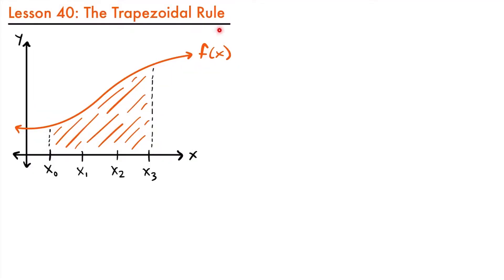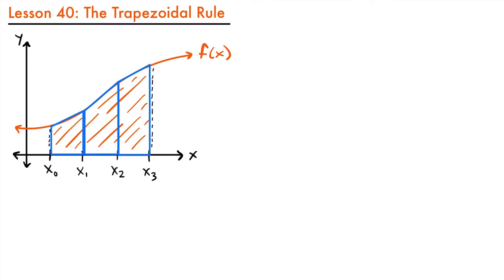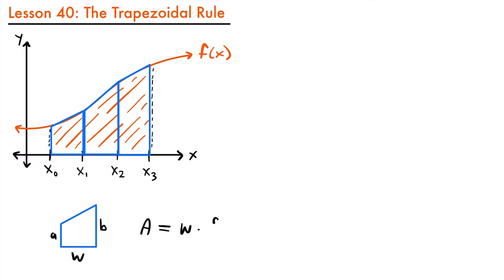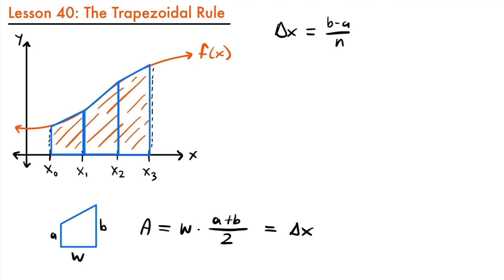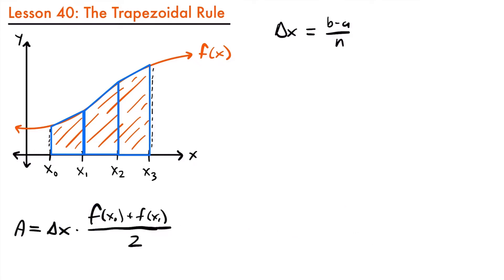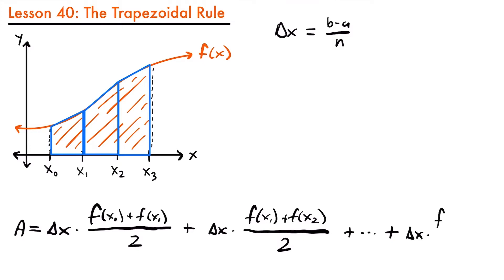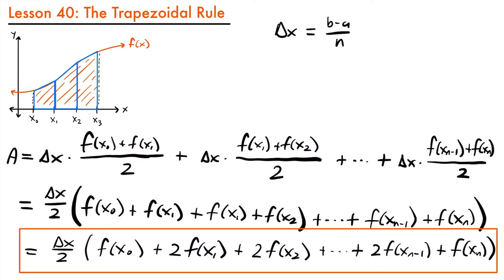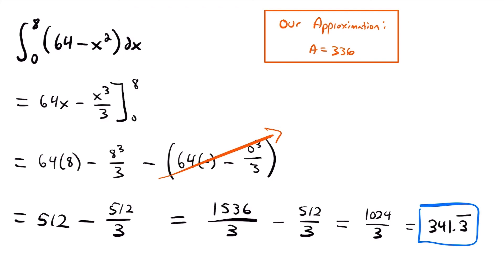Trapezoidal Rule | Calculus Lesson 40 - JK Math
How To Use The Trapezoidal Rule To Approximate Area (Calculus Lesson 40)

In this lesson we learn how to use the trapezoidal rule to approximate the area under the curve of a function. The trapezoidal rule differs from Riemann sums because it approximates the area using trapezoids rather than rectangles. We discuss how the trapezoidal rule yields a more accurate approximation of the area under the curve than Riemann sums and compare the approximation to the actual area under the curve using a definite integral.

Video Chapters:
0:00 What is the Trapezoidal Rule?
1:54 Where the Trapezoidal Rule Comes From
8:32 The Trapezoidal Rule Formula
9:05 Example - f(x) = 64-x^2 from 0 to 8, n=4
14:08 Comparison to Actual Area